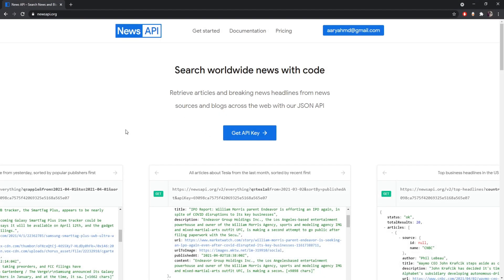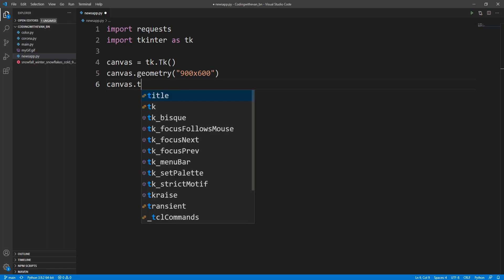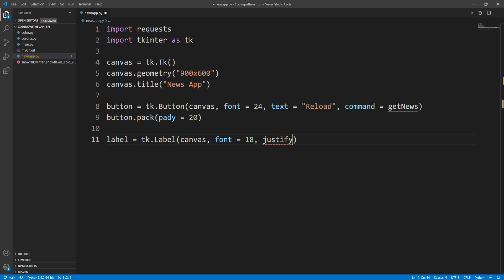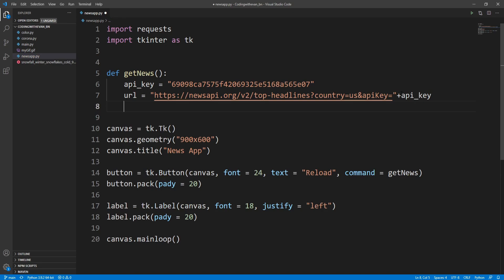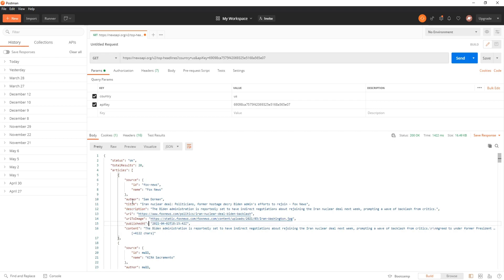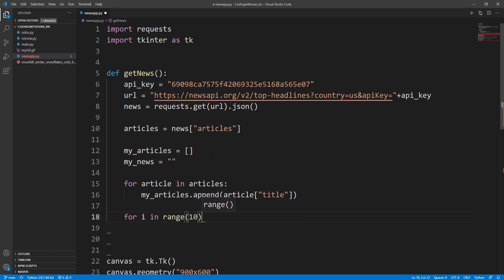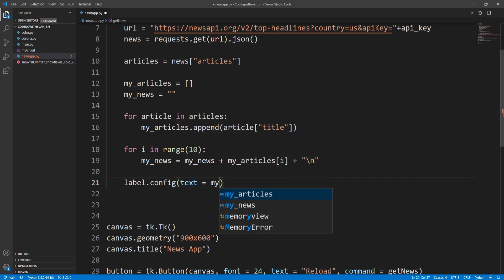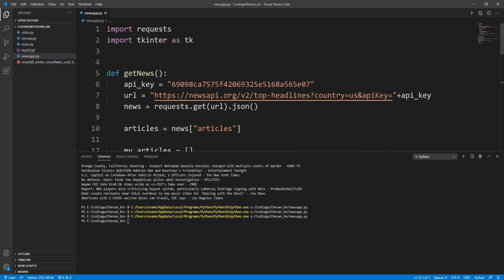Make a News App with Python | News API | Python Project for Beginners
How to make a news application in python with news api.